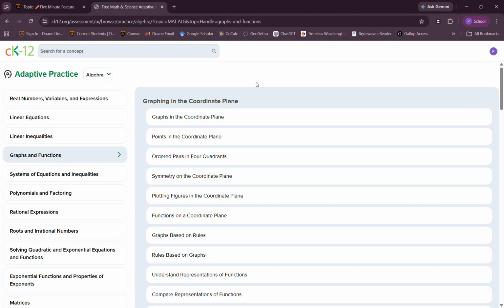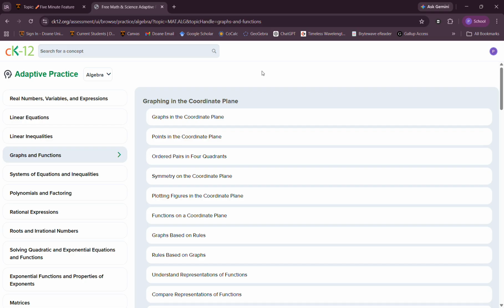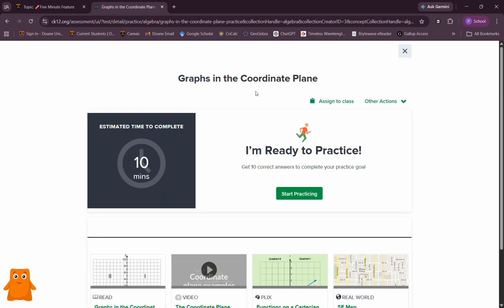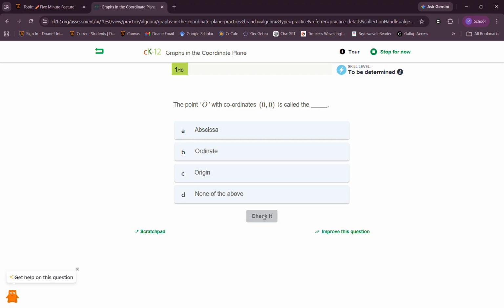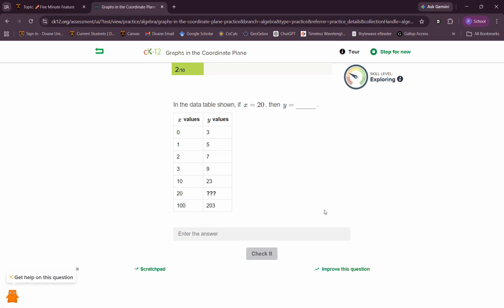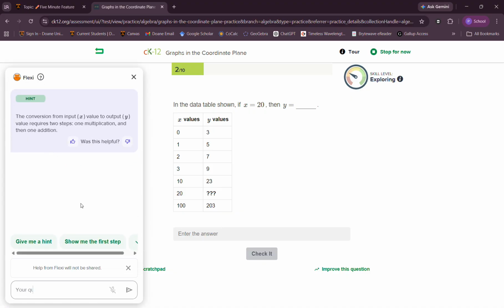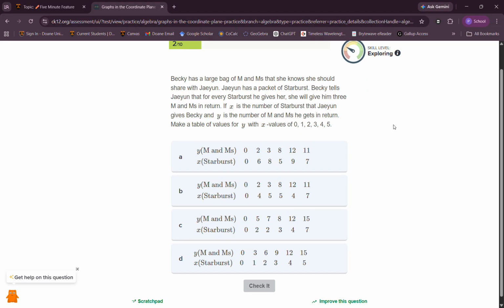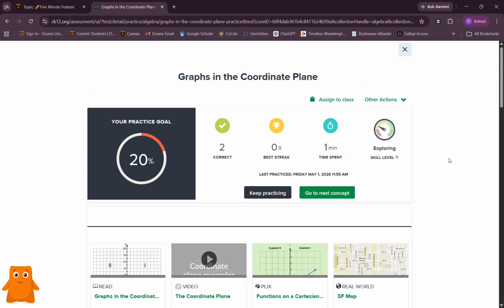Five Minute Feature - cK-12 Adaptive Practice - Online Instructional Technology